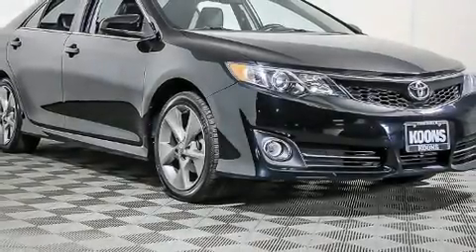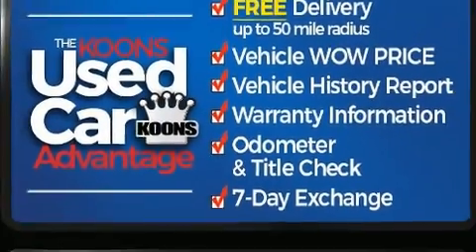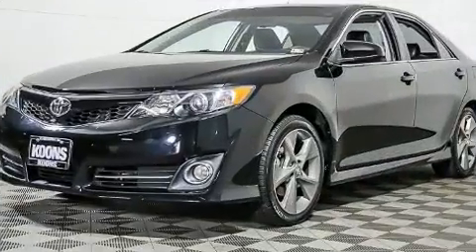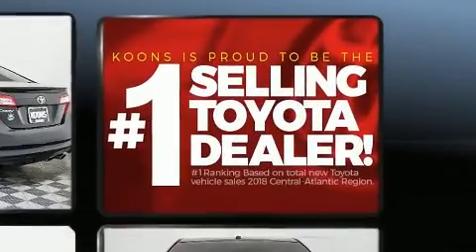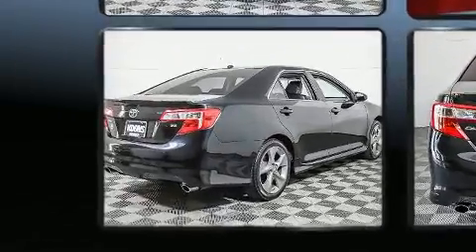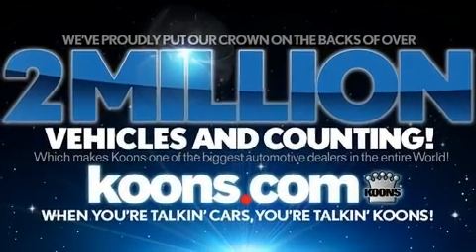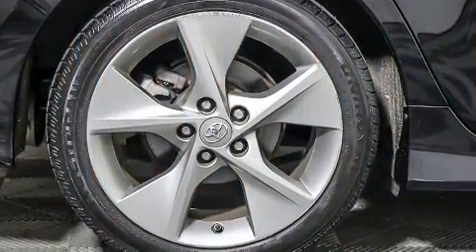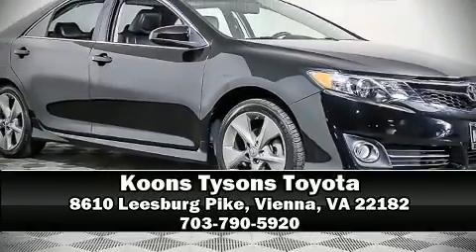2012 Toyota Camry SE in Vienna, VA 22182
Sensibility and practicality define the 2012 Toyota Camry. This 4 door, 5 passenger sedan has not yet reached the hundred thousand mile mark! It features an automatic transmission, front-wheel drive, and a 3.5 liter 6 cylinder engine. All of the premium features expected of a Toyota are offered, including: a tachometer, an outside temperature display, front bucket seats, front fog lights, heated door mirrors, power windows, and cruise control. Toyota ensures the safety and security of its passengers with equipment such as: head curtain airbags, front and rear side impact airbags, traction control, a panic alarm, and 4 wheel disc brakes with ABS. Brake assist technology provides extra pressure when applying the brakes. It also arrives with a Carfax history report, providing you peace of mind with detailed information. Our sales reps are knowledgeable and professional. We'd be happy to answer any questions that you may have.